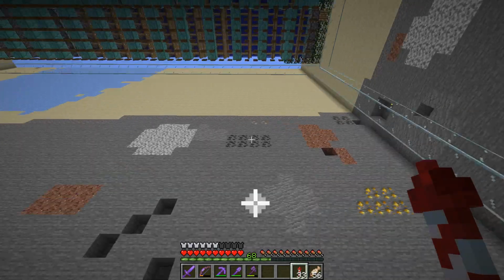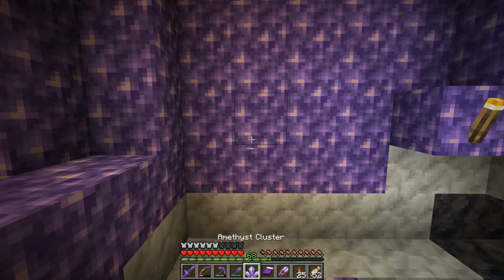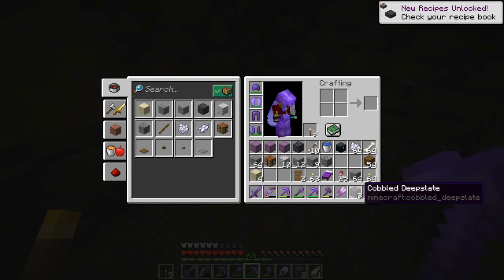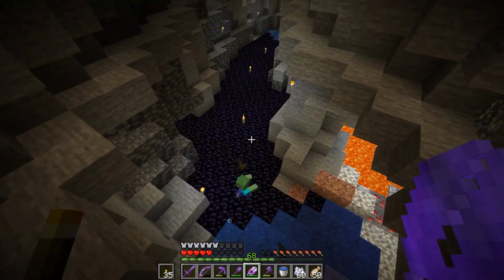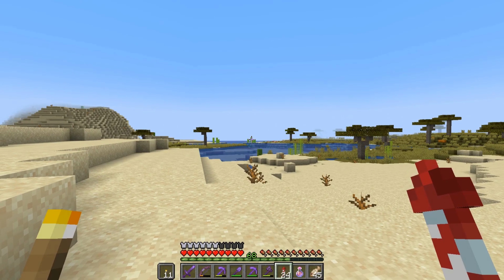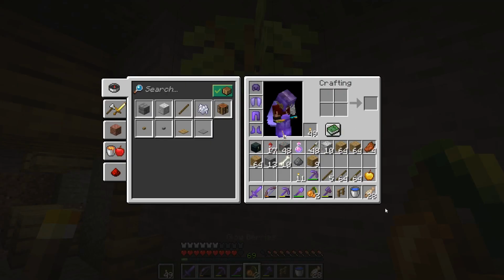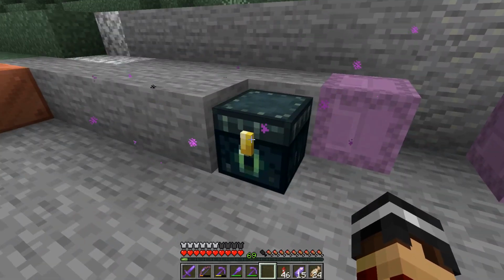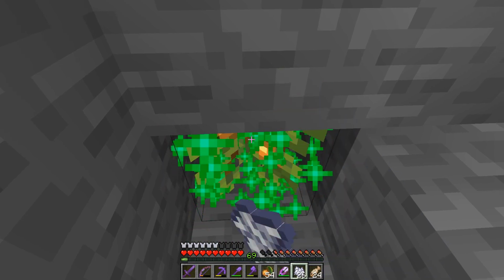Minecraft 1.17 Survival Let's Play #45 - Finding New Items!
In this episode we continue the huge project over at the ocean monument.  Starting with removing the ocean monument, digging out the area down to bedrock and finally building a crazy guardian farm.